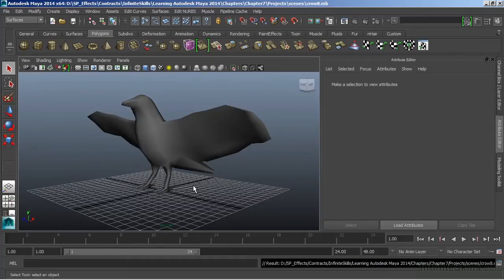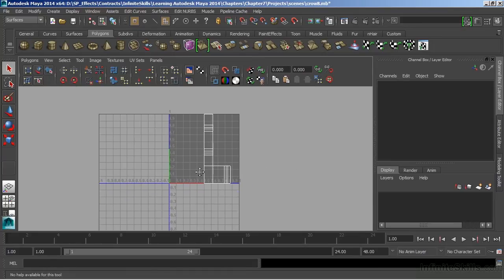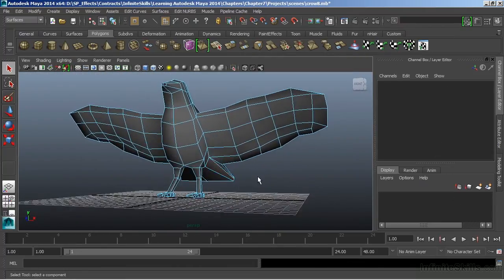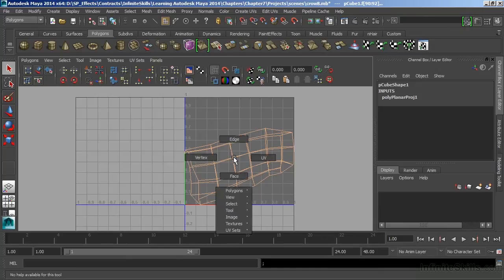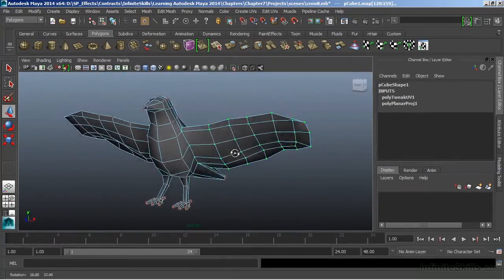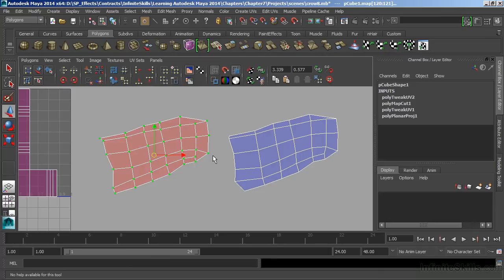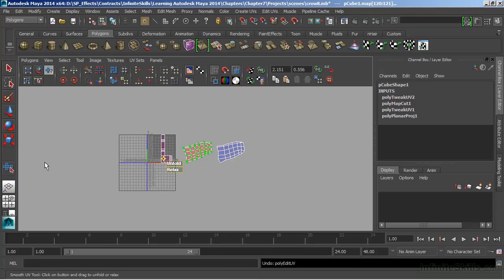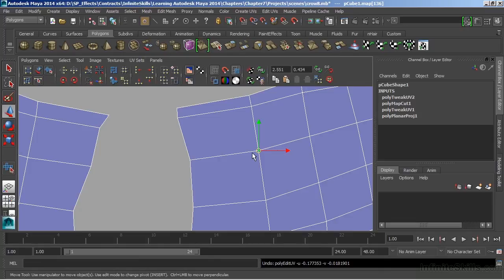Autodesk Maya 2014 Tutorial | UV Mapping - Part 1